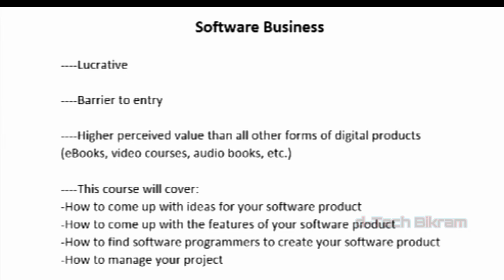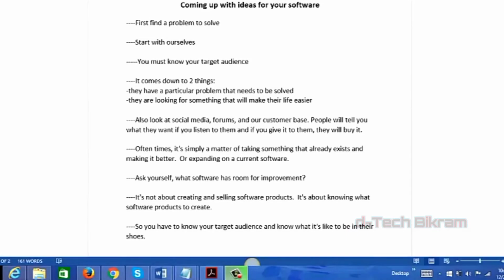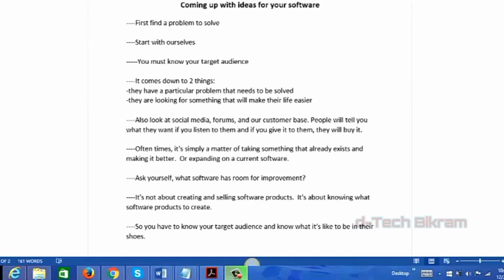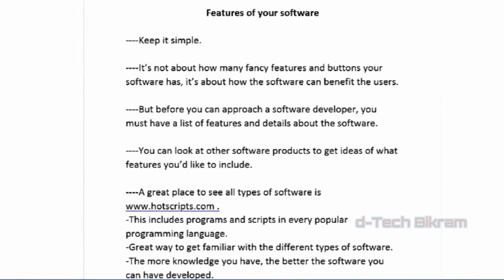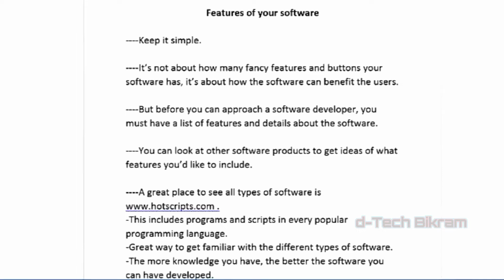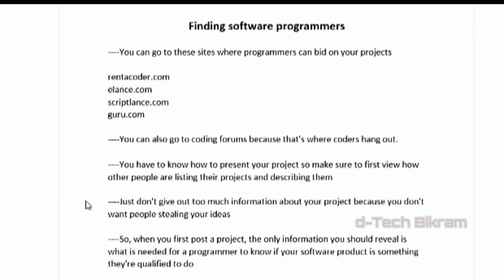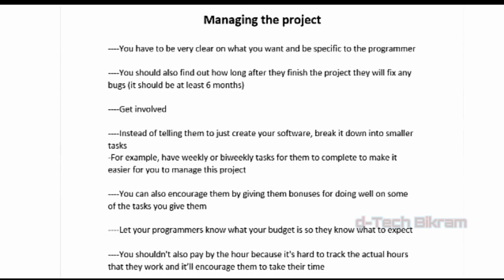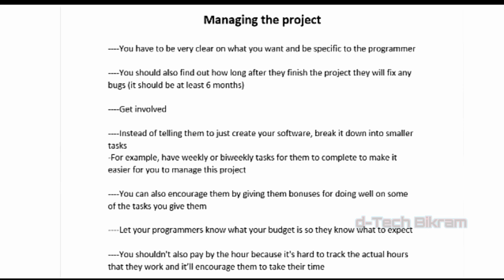New Earning Trick With Creating Your Own Software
Creating Your Own Software
New Software Creating
Own Software Creating
New Earning
New Earning Tricks
New Earning Tips
New Earning Tricks & Tips
New Earning Way
New Earning Style
Software Creating
Creating Software